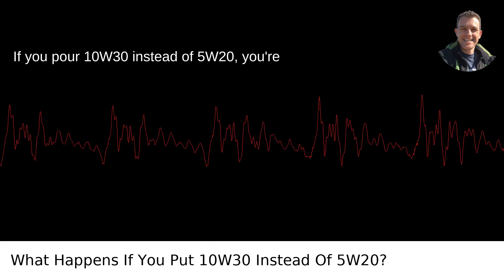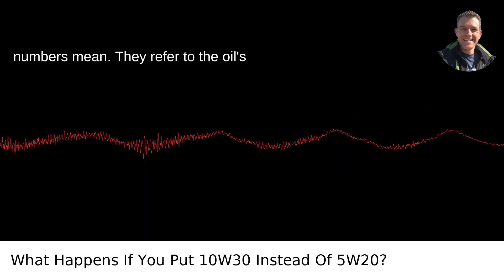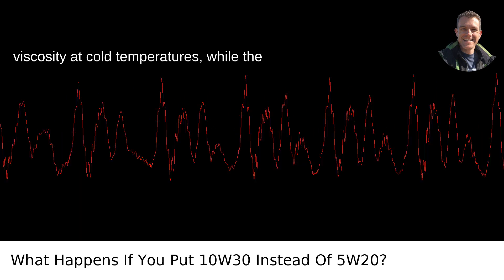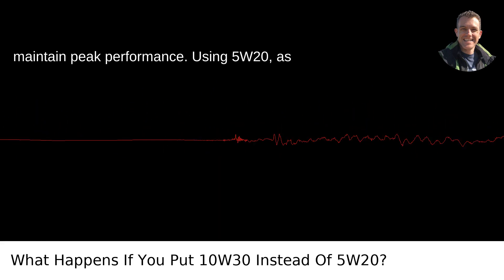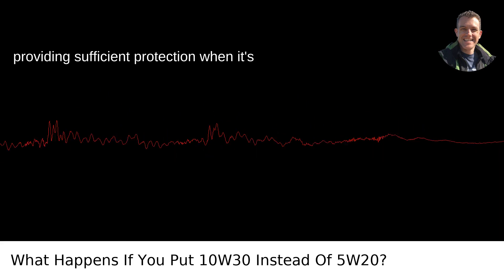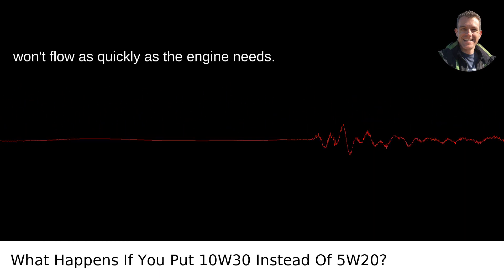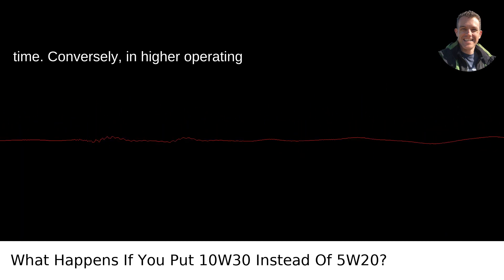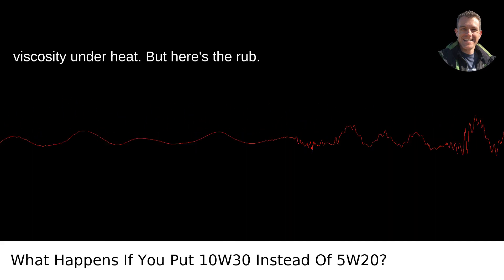What Happens If You Put 10W30 Instead Of 5W20?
I answered this question on Quora My video answer to the question: What Happens If You Put 10W30 Instead Of 5W20?